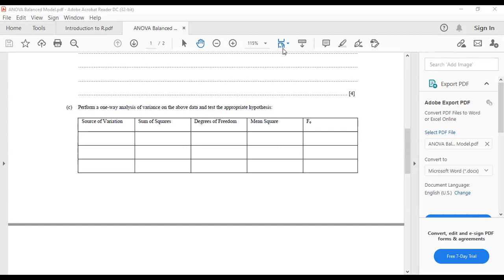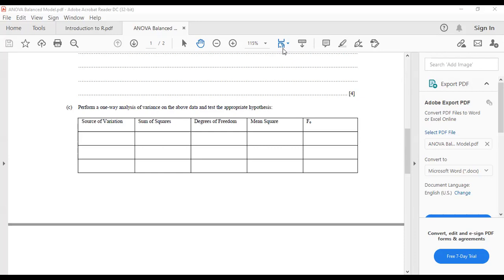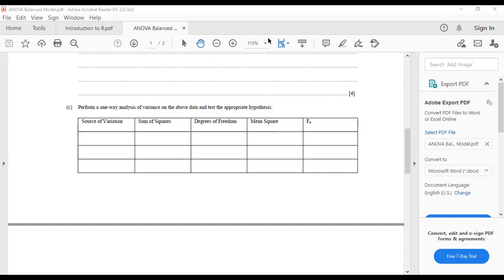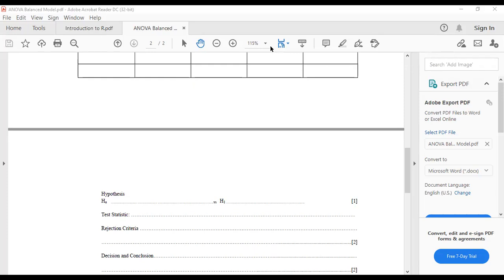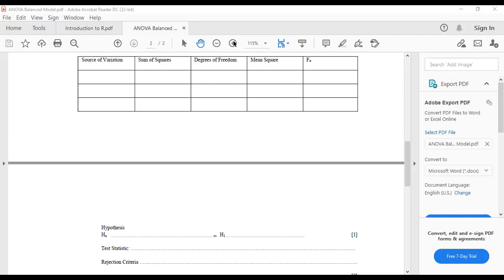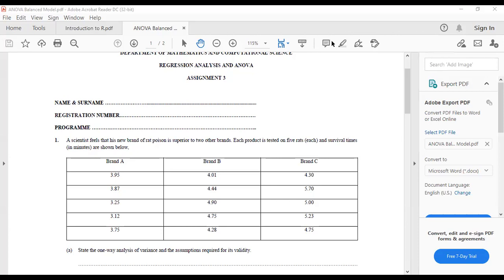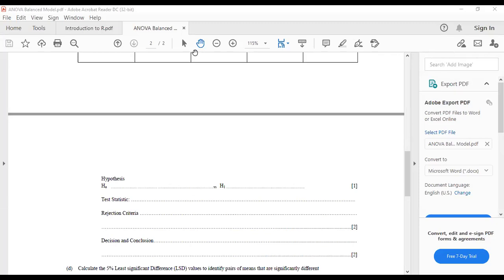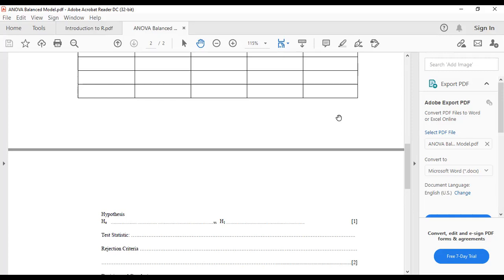Assignment3 Balanced model part2